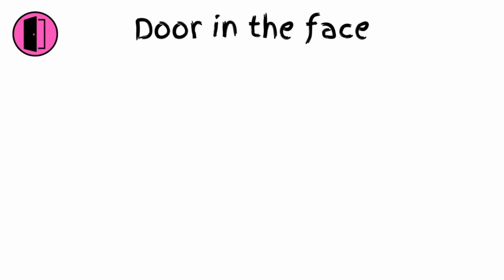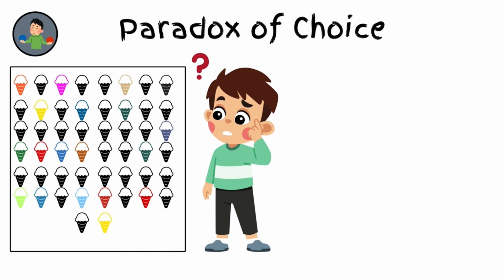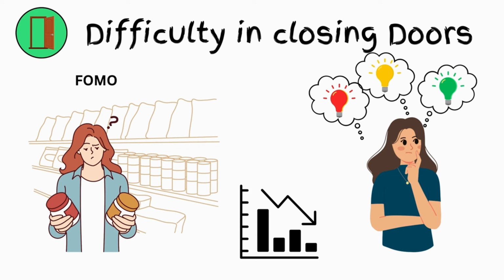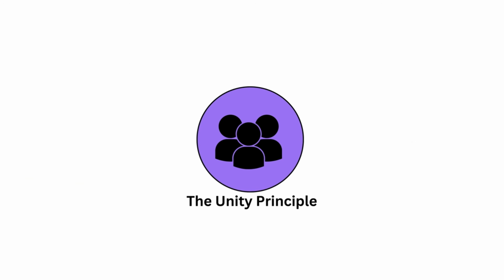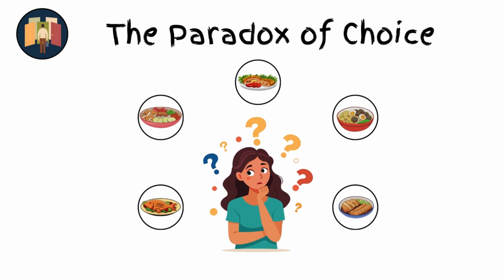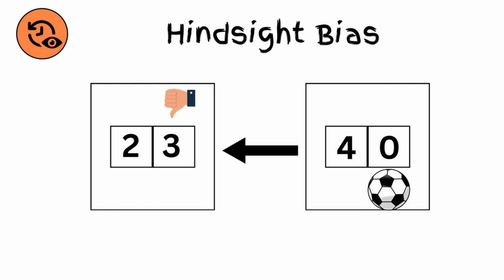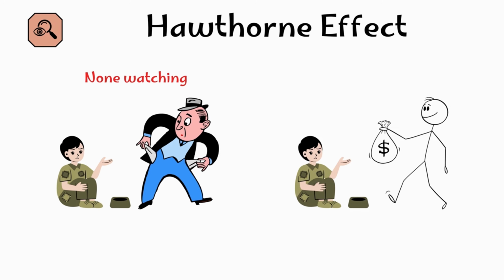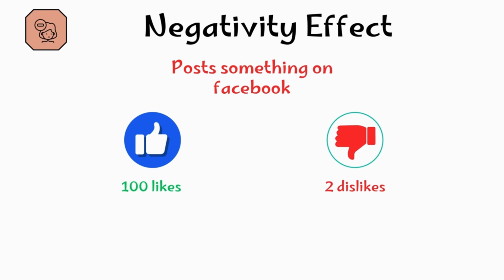Baby Learning With Ms Rachel - First Words, Songs and Nursery Rhymes for Babies - Toddler Videos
Have your baby or toddler learn with a real teacher, Ms Rachel! In this video Ms Rachel will teach key milestones and model activities that promote your baby’s brain growth and development. Babies can watch and learn while caregivers also learn the best ways to play, interact and promote learning throughout the day.
Ms Rachel is a master at encouraging speech, language development, imaginative play, social emotional development and is always sneaking in important learning concepts! Ms Rachel’s methods and curriculum are backed by experts and research in the early childhood development field.

If your child is not meeting milestones, let your pediatrician know and call early intervention for your state. Your child may qualify for free or low cost therapies such as speech therapy, occupational therapy and physical therapy. You can also contact a private speech therapist (speech language pathologist) for an evaluation. It’s best to act early and get your child help as soon as possible.

In this video Ms Rachel models:

First words such as mama, dada, uh-oh, ball, animal sounds, and car sound effects

First sentences such as “What’s that?” “I did it” and “I want toys!”

Gestures, which are shown to promote language development (Babies who use more gestures 9-16 months use more verbal language two years later) You can try for 16 gestures by 16 months old.

Milestones such as clapping, waving, copying gestures, blow a kiss, point to one or more body parts, shaking head “no,” nodding “yes,” pointing with index finger, hold a toy and shake it, give a high five, quiet sign, smile at people, copy facial expressions like smiling and frowning, find hidden things easily, knows what things are for such as a telephone, brush and spoon.

Fun games to play with baby such as Peek-A-Boo, Pat-A-Cake, This Little Piggy, Blowing bubbles, rolling a ball, with baby, stacking blocks, using shape sorters, puzzles and more!

Fun songs that promote learning and language such as

Peek A Boo Song
Open Shut Them
If You’re Happy And You Know It Clap Your Hands
If You Should Meet An Elephant
We’re Waving
ABCs (The Alphabet Song)
The Itsy Bitsy Spider
Walking Walking
The More We Get Together
London Bridges
Row Row Row Your Boat
Baby Put Your Pants On
Shake Your Shaker
Tick Tock, Tick Tock, I’m A Little Cuckoo Clock
Round and Round the Garden
Put Your Stuffy on Your Heart
Twinkle Twinkle Little Star
Icky Sticky Bubble Gum
Hop Little Bunnies
5 Littles Fishies Swimming in the Sea
Hurry Hurry Drive The Fire Truck

Bain development tips such as

Read, sing and talk to your baby
Sing songs with simple gestures
Label parts of body with child
Give age appropriate toys to explore
Talk and play with baby during dressing, feeding, bathing
Respond to what baby points to and talk about it
Play on floor with baby
Narrate your day like a sportscaster
Respond to baby’s cries, soothe them
Give child lots of hugs and kisses
Play with blocks and shape sorters so child uses their hands

Nursery Rhymes, Finger Plays and Tickles such as:
These Are Babies Fingers
The Moon Is Round As Round Can Be
Toast In The Toaster
How Big Is Baby? So big!
Garden Snail and Quick Mouse
You Be The Ice Cream
Pizza Baby
Trot Trot To Boston
Aka Backa Soda Cracker
5 Little Monkeys Jumping On The Bed
A Quiet Little Mouse

Visit our “Songs for Littles” YouTube Channel for many more baby learning videos, toddler learning videos, preschool learning videos, educational videos for toddlers, baby sign videos, learning videos for toddlers, Baby Learning Videos for babies to watch, Learn To Talk videos, Talking Time, Talking Toddler, videos for 1 year olds, 2 year olds, baby sensory video, 3 year olds, 4 year olds and 5 year olds! We have the best educational videos for toddlers and learning videos for kids.

Teacher Rachel loves you and is so proud of you!